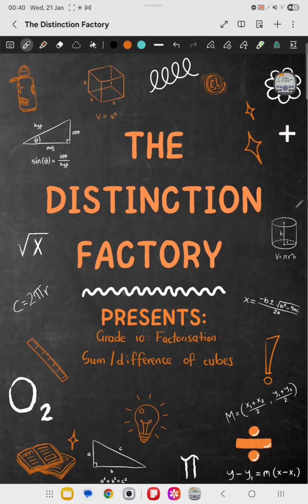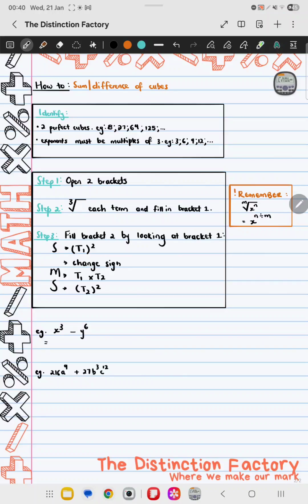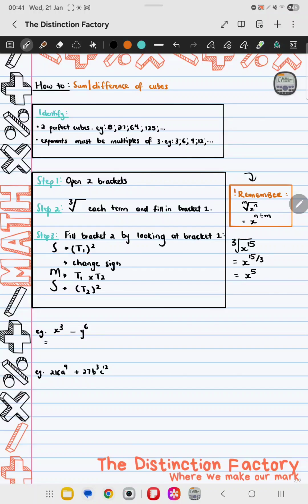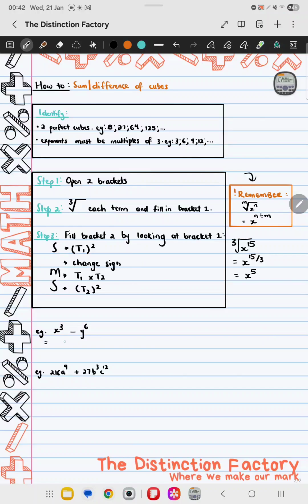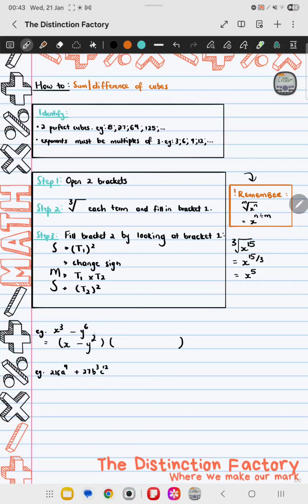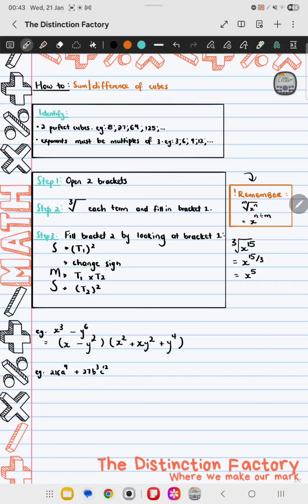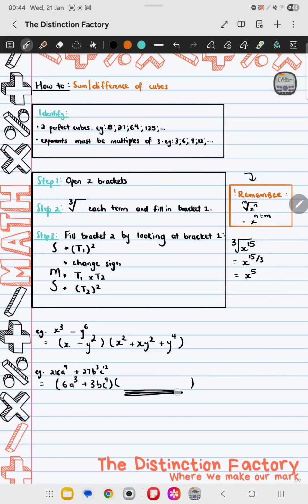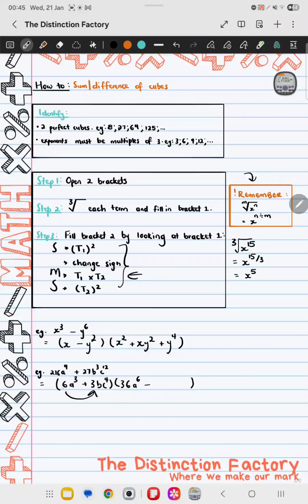Grade 10 Factorization: Sum/Difference of cubes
Identifying and method of how to factorise using sum/difference of cubes